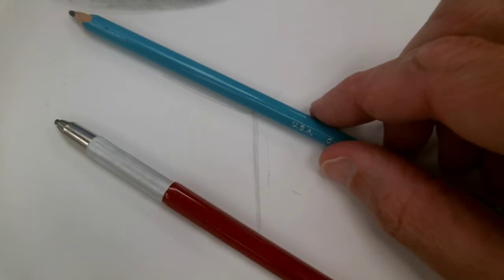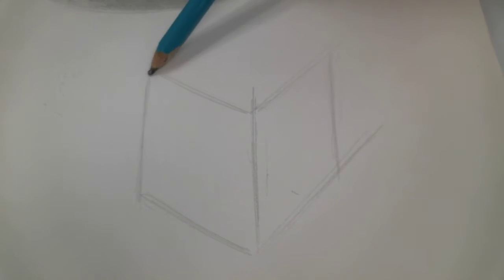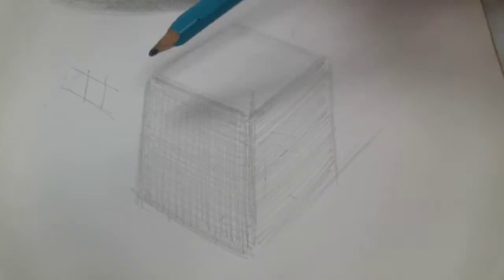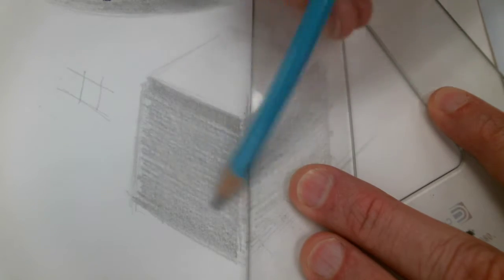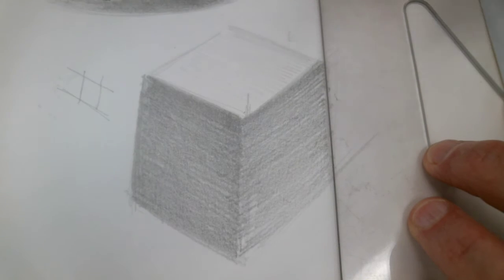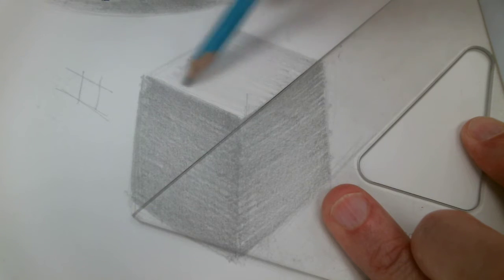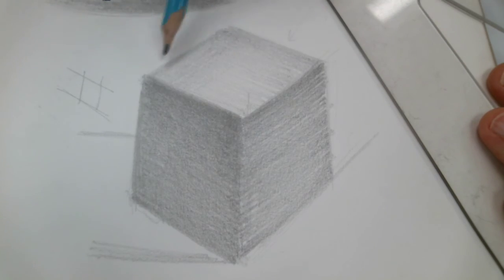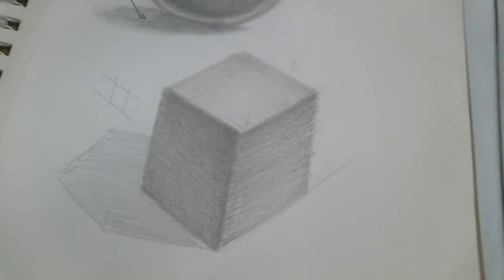Basic Shapes Cube drawing 1